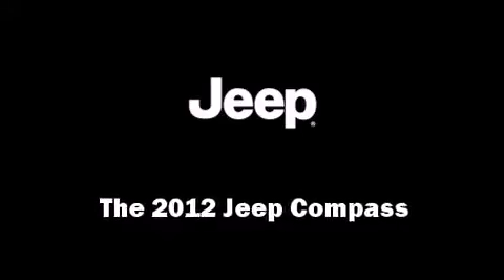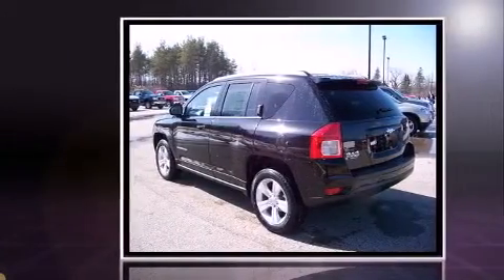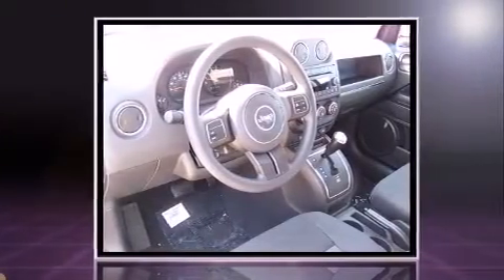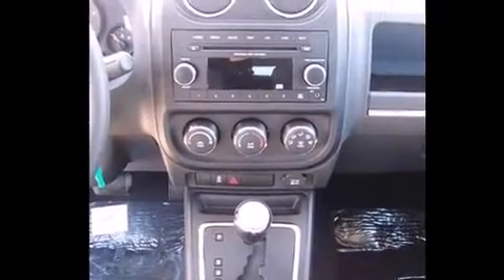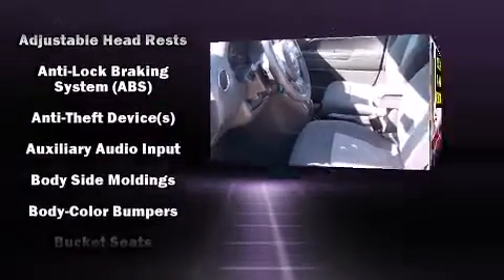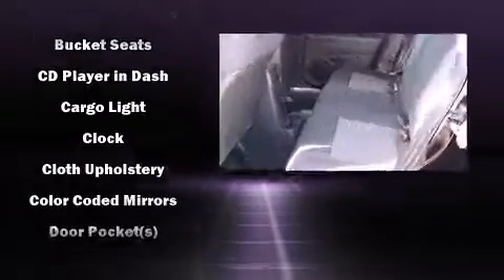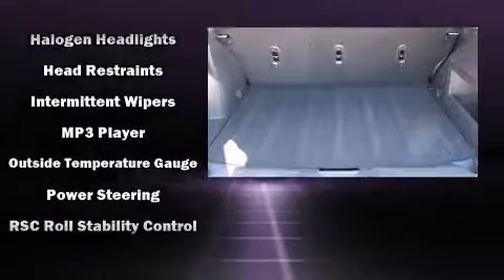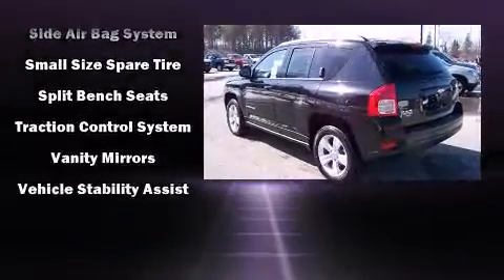2012 Jeep Compass Sport in Chardon, OH 44024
12423 Mayfield Rd.

Step into the 2012 Jeep Compass. Under the hood you'll find a 4 cylinder engine with more than 170 horsepower, providing a smooth and predictable driving experience. Four wheel drive allows you to go places you've only imagined. Top features include cruise control, a tachometer, variably intermittent wipers, front bucket seats, air conditioning, remote keyless entry, a roof rack, and more. You and your passengers will enjoy the stereo system, which includes a CD player with MP3 capability, and 4 speakers, providing excellent sound throughout the cabin. Jeep also prioritized safety and security with features such as: dual front impact airbags, head curtain airbags, traction control, brake assist, anti-whiplash front head restraints, ignition disabling, and 4 wheel disc brakes with ABS. For added security, dynamic Stability Control supplements the drivetrain. We pride ourselves in the quality that we offer on all of our vehicles. Stop by our dealership or give us a call for more information.